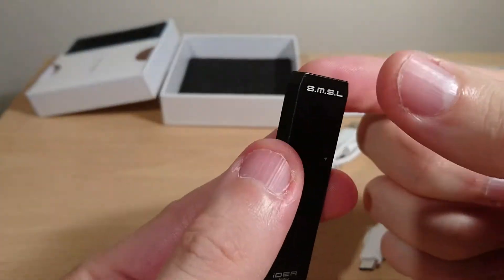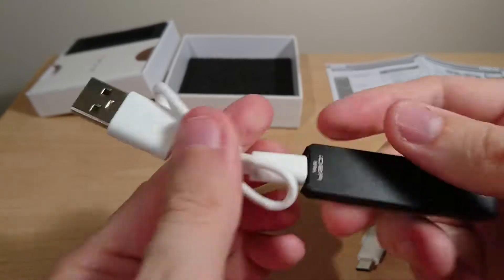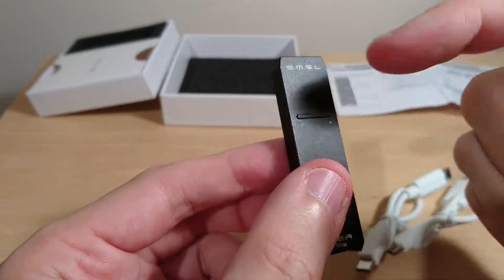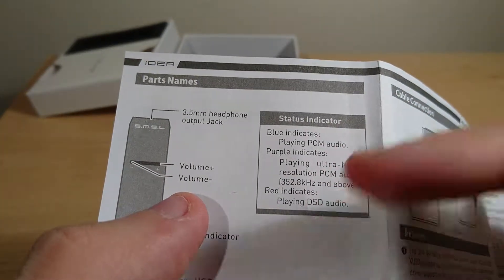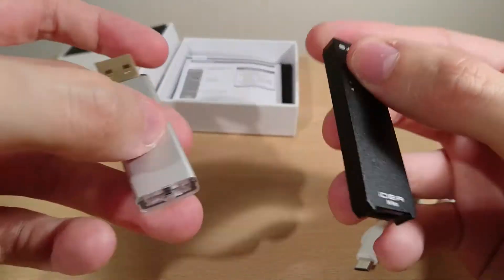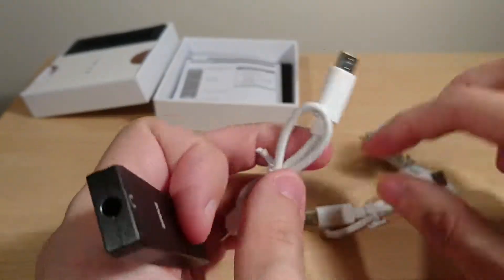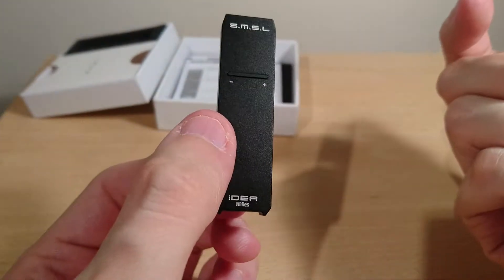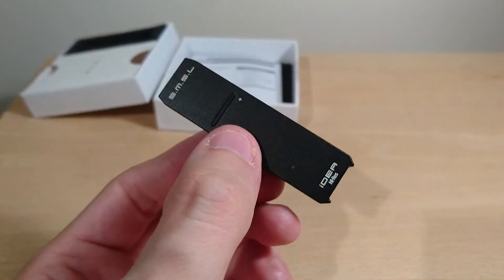SMSL iDEA REVIEW - Hi-res Portable USB amp / dac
Here is my review of the SMSL iDEA Hi-res portable USB amp /dac.

The link below is to the SMSL website where the necessary driver is needed for this to work and support DSD playback. As this is an XMOS device then it is compatible with the XMOS driver V4.6

This unit supports 16bit to 1bit DSD. 44.1khz to 768khz and DSD64 to DSD521.

I bought this from Amazon UK but is available in a variety of places.